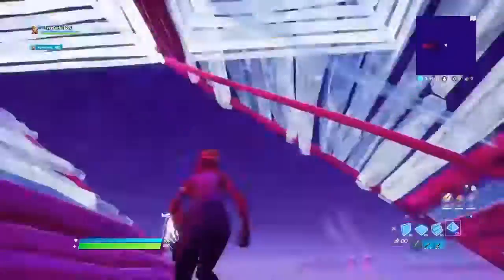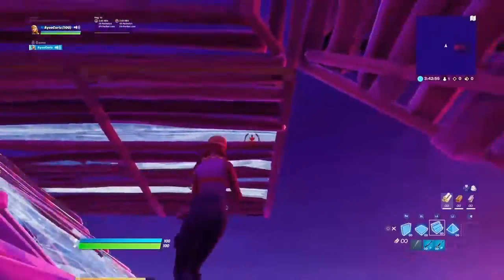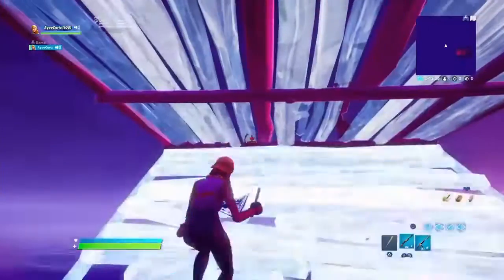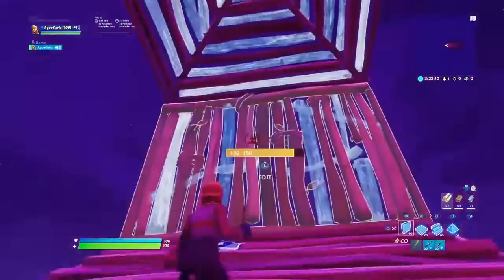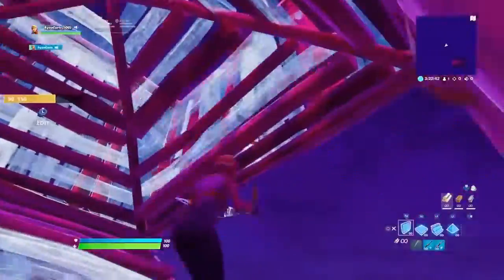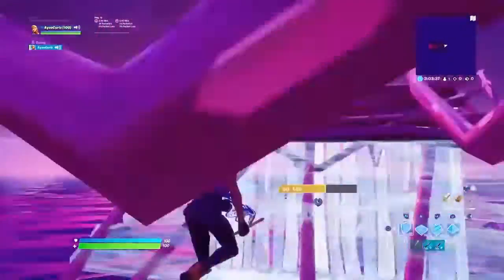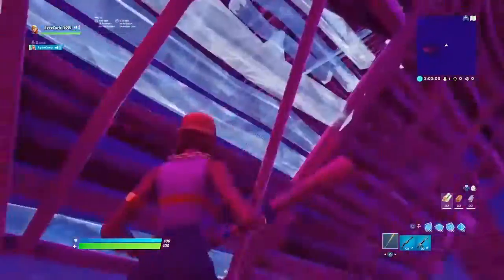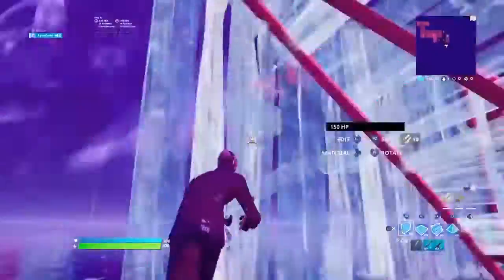3 SIMPLE highground retakes tutorial 🤤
Hey gamer if you are reading this you like what you see and you want to be part of our community and if not that your probably here looking to "Release" your full potential. In order to do that you will have to try out the games we play are Fortnite, Apex Legends, Modern Warfare, and Brawlhalla. We are open to new games if you would want to bring it to this clan we are more than happy to.

and description on newest videos.

This is the place to release your full potential. SHAREfactory™